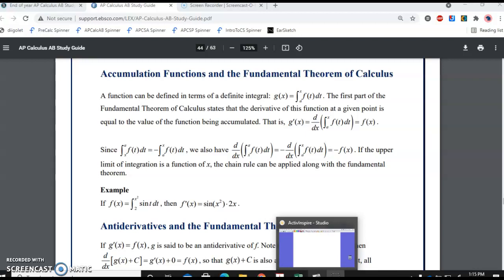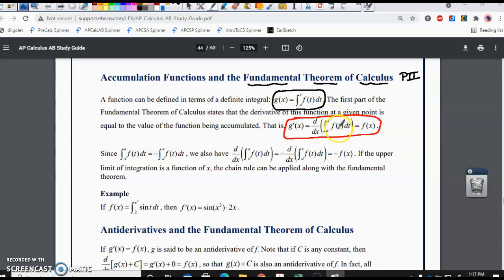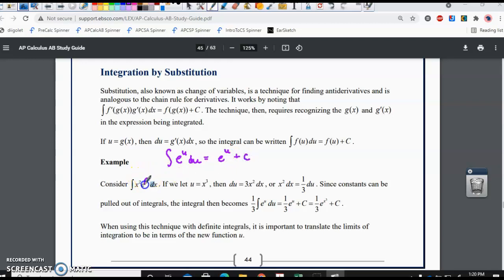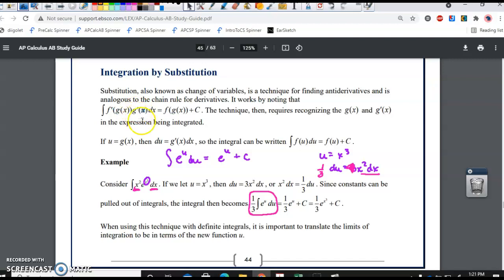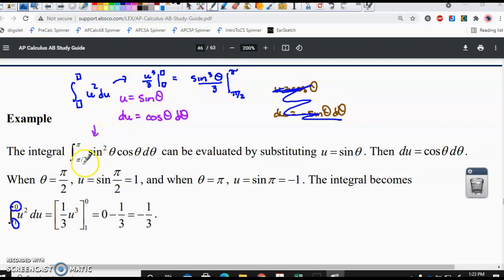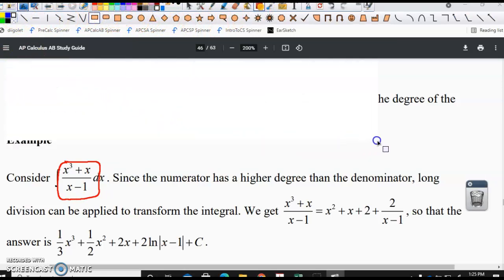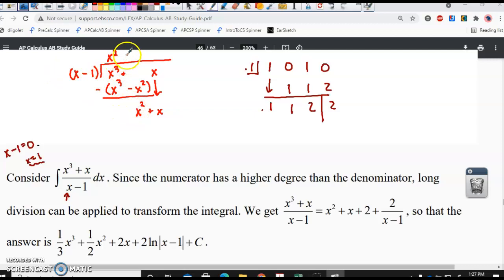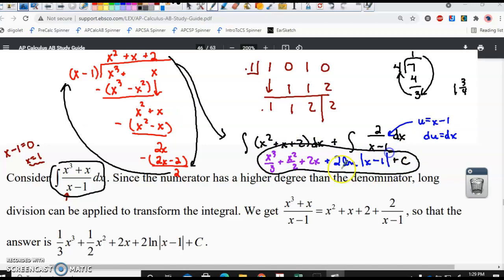Study Guide Video 2